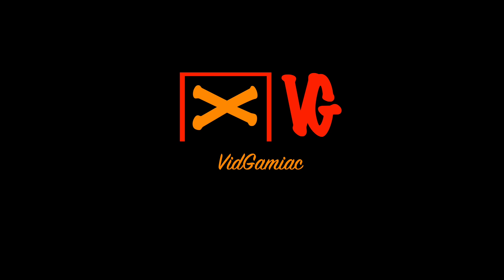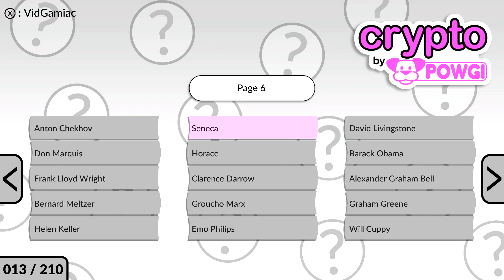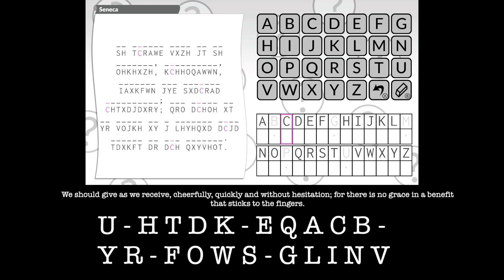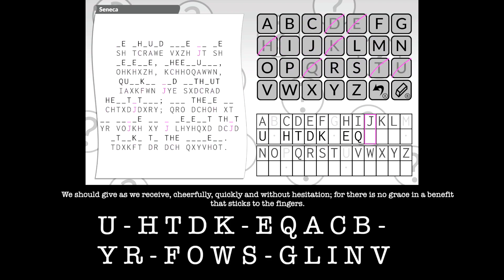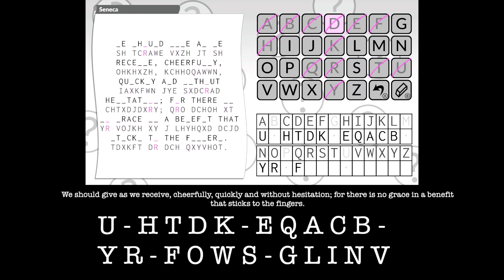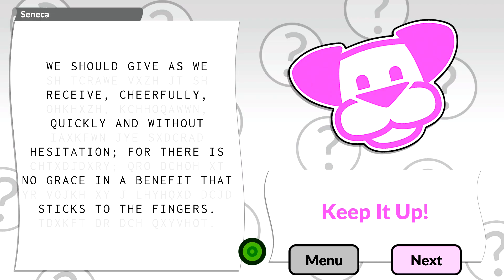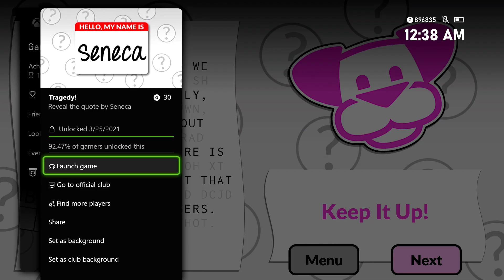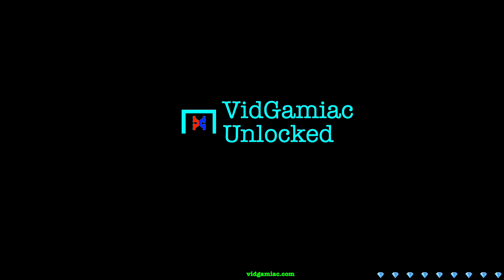Crypto - Tragedy!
Tragedy! - Reveal the quote by Seneca.